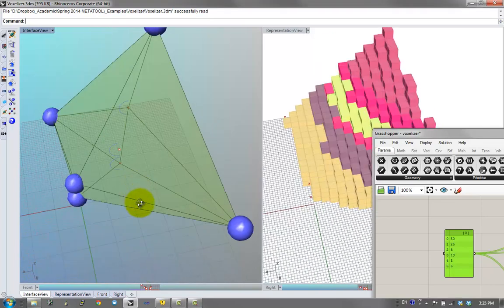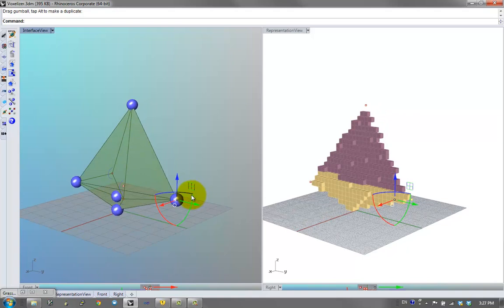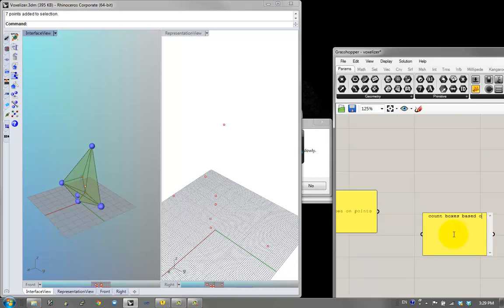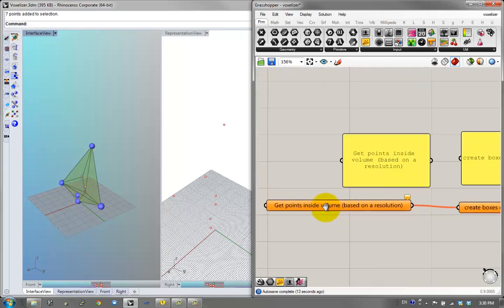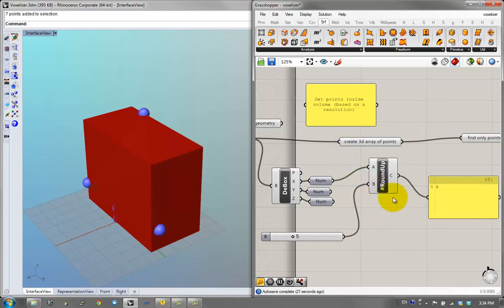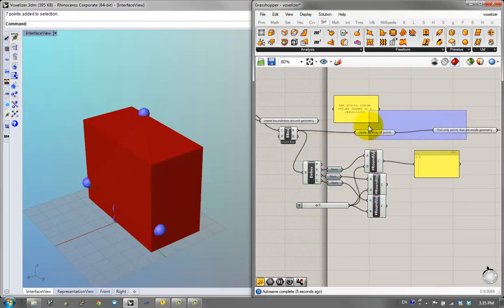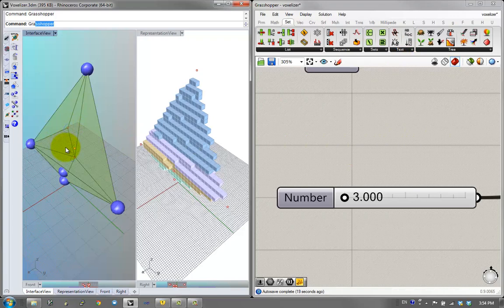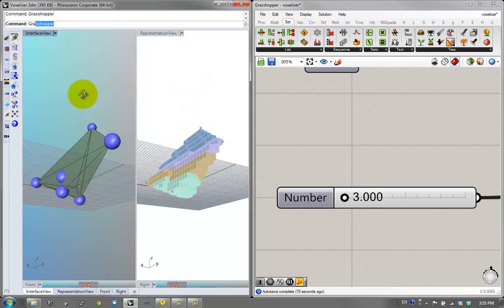GSAPP METATOOL Data Analysis - Voxelizer